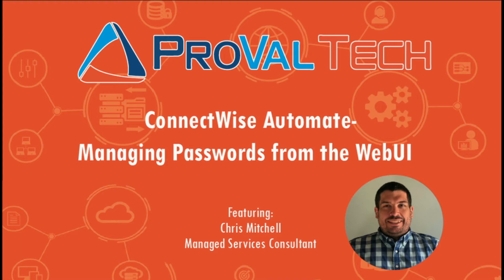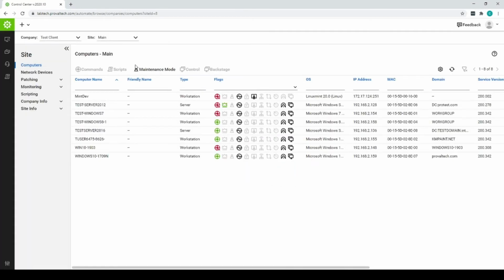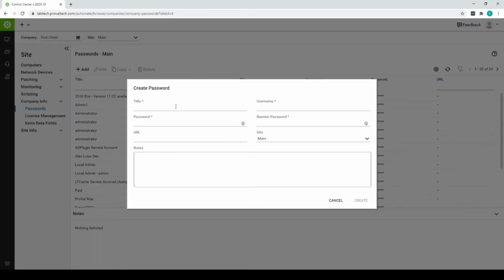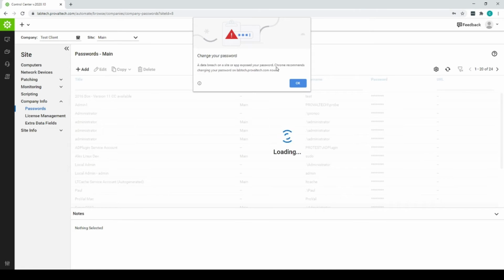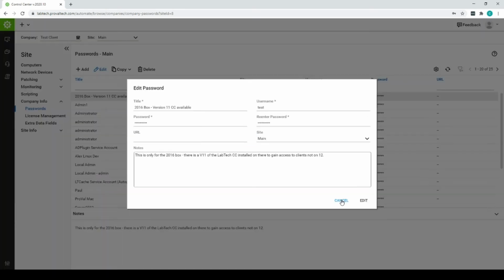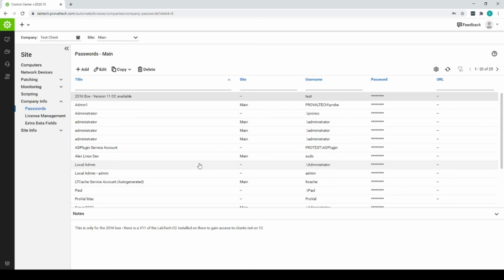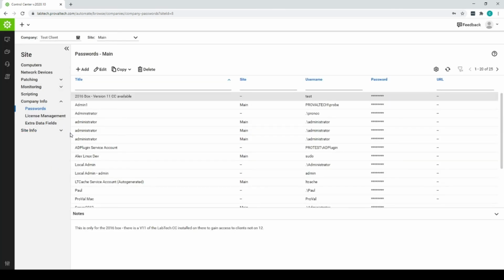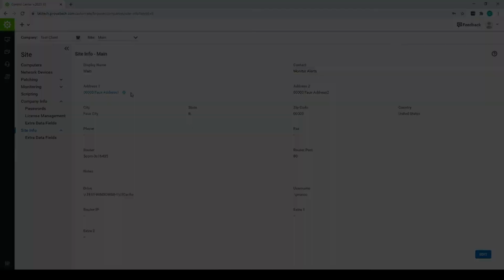ConnectWise Automate Managing Passwords from the WebUI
Join Chris our Managed Service Consultant as he explains how to manage passwords from the web UI and set them for clients, locations and apply them to use from scripts.